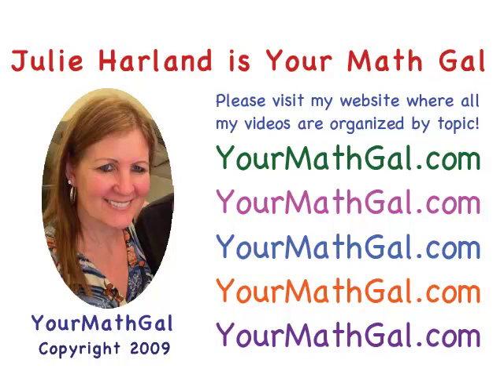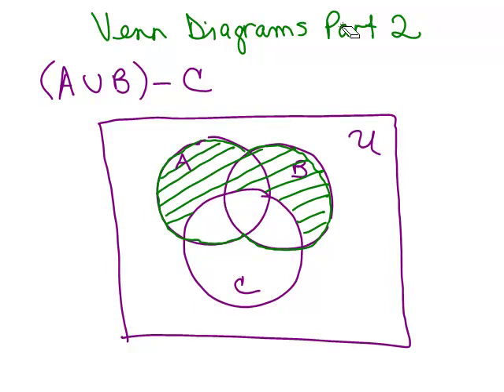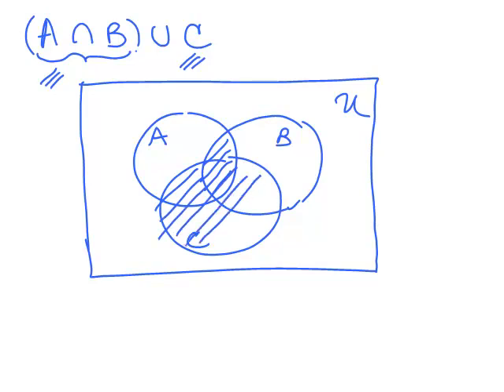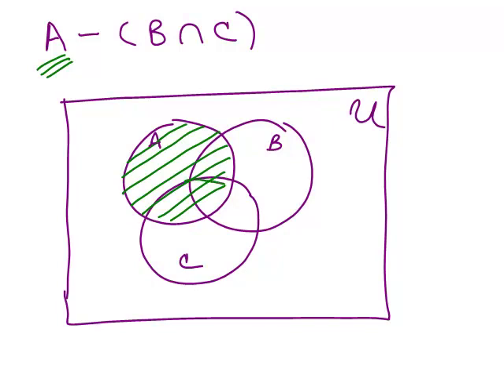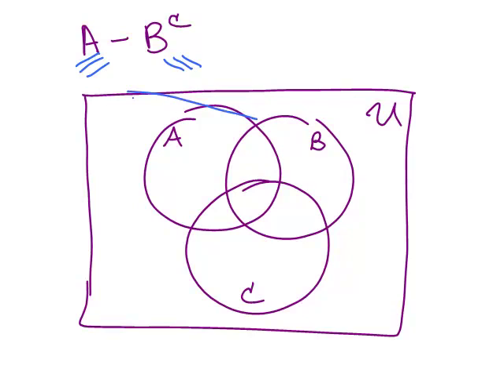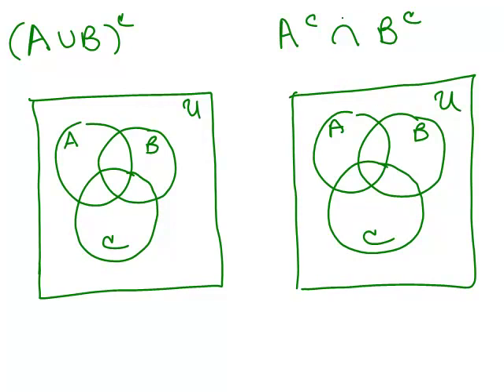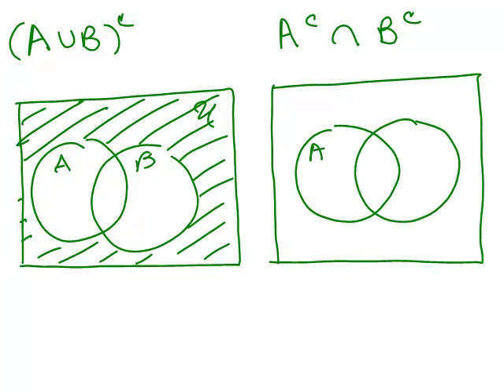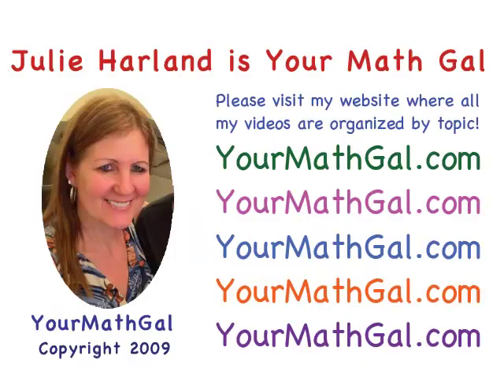Venn Diagrams 2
More involved examples of Venn Diagrams with Intersection, Complement, Difference of Sets in Set Theory. Youtube videos by Julie Harland are organized

set07venn2.mp4